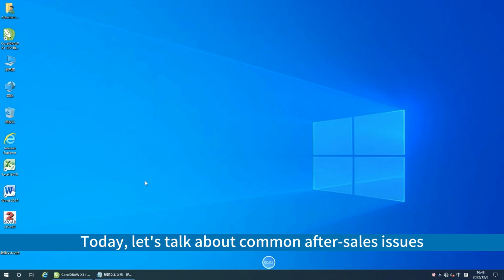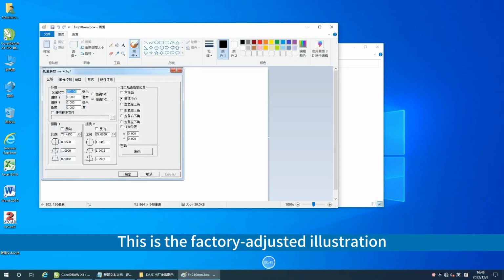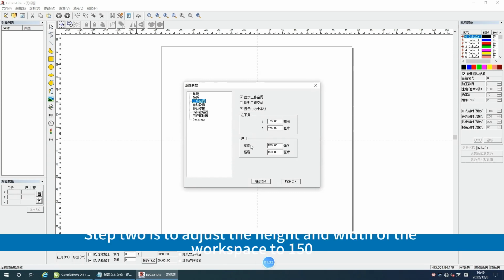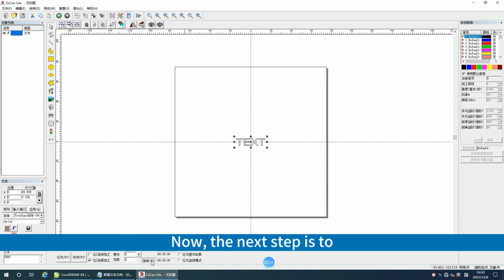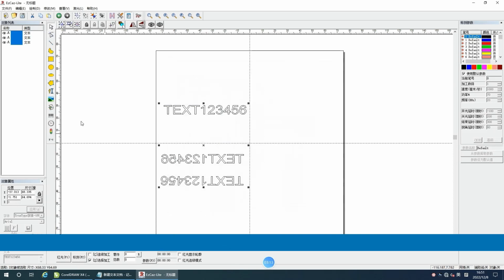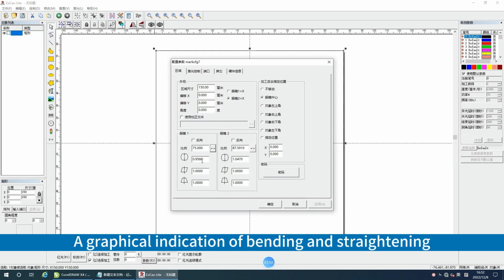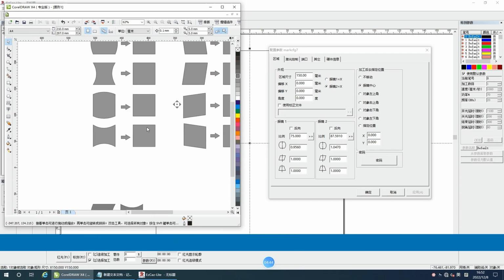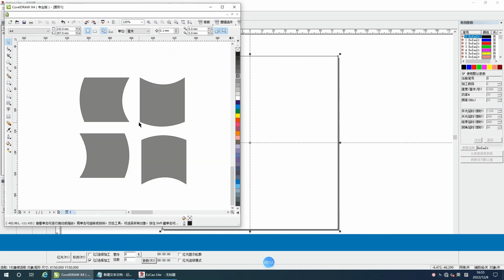Ezcad2 - 35. After-sales questions and solutions (size)